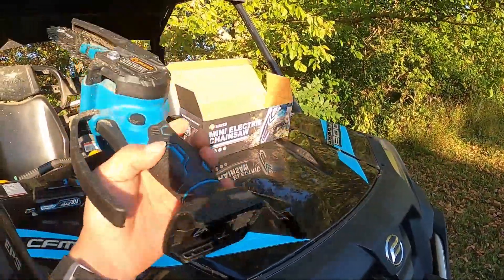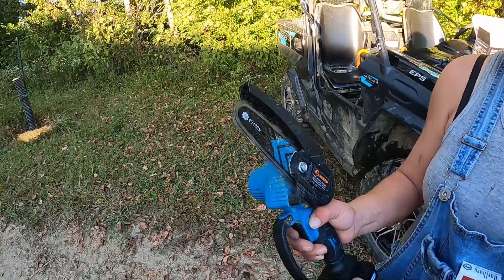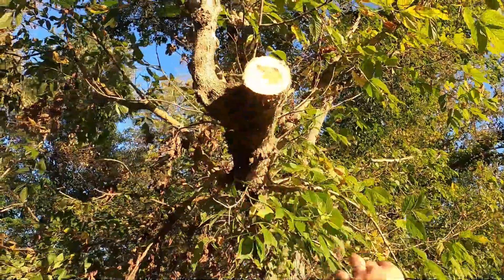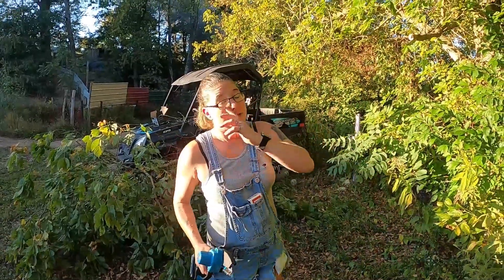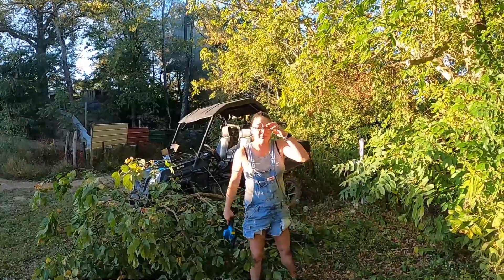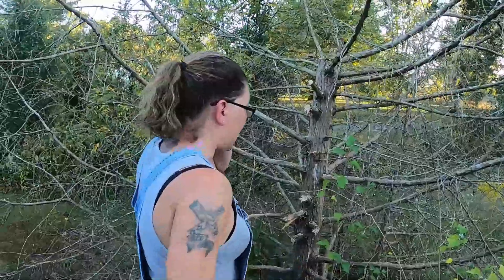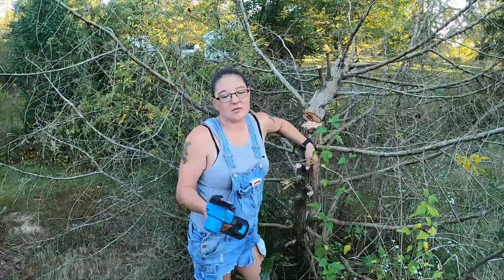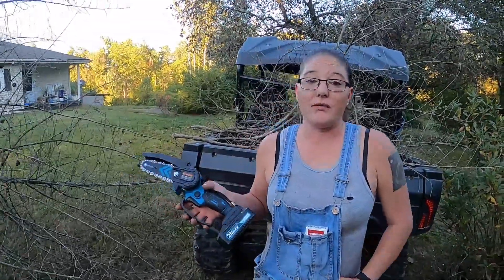Saker Mini Chainsaw! Cuttin Some Trees!!!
I was sent a mini chainsaw and we put it to the test!! If you are interested in one go or search saker mini chainsaw!! Its a Bad Ass Little saw!!